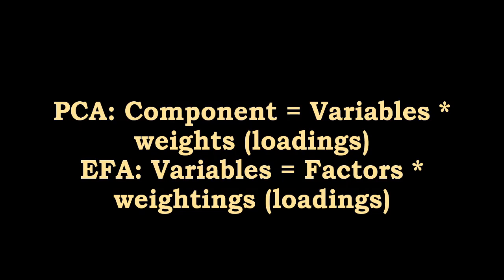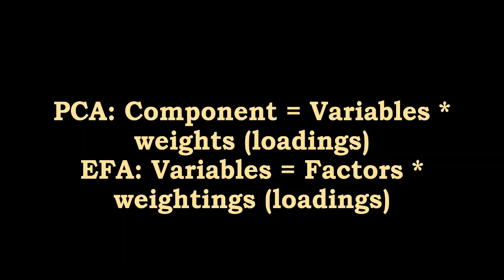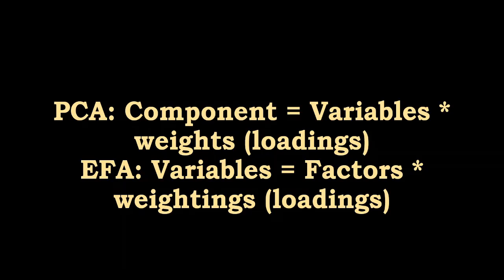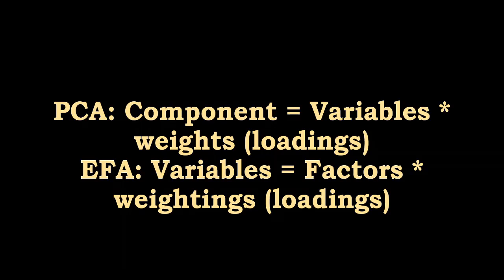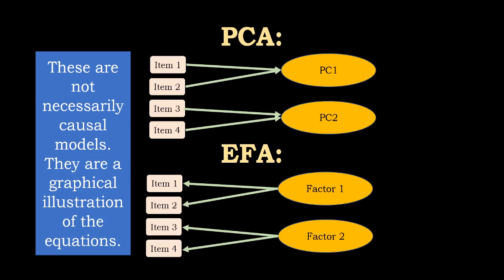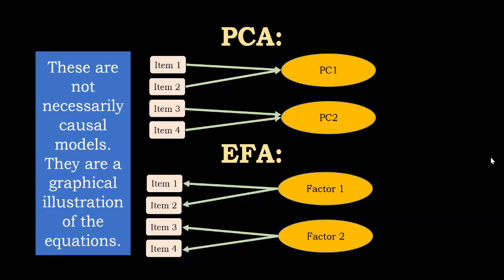Latent Variables: 5. Alternatives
Brief discussion about exploratory factor analysis and confirmatory factor analysis.